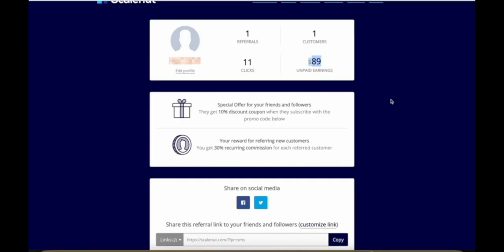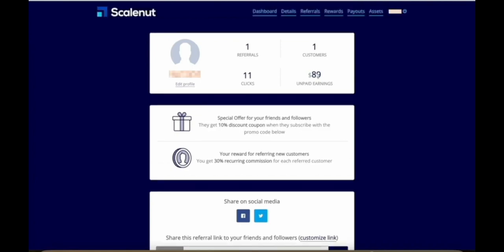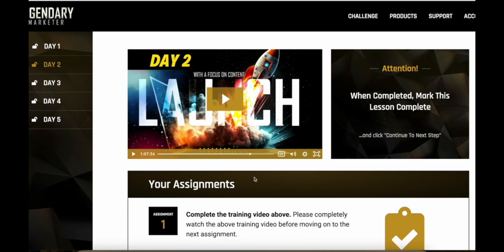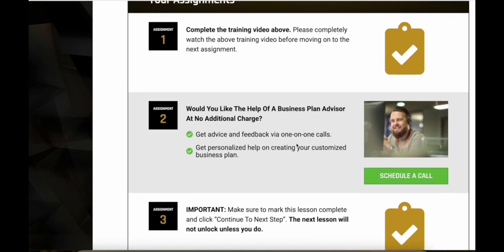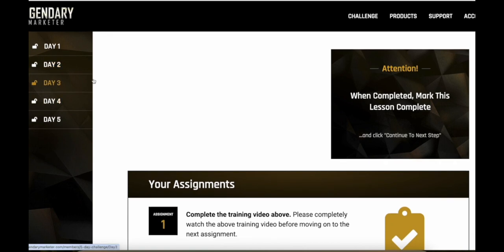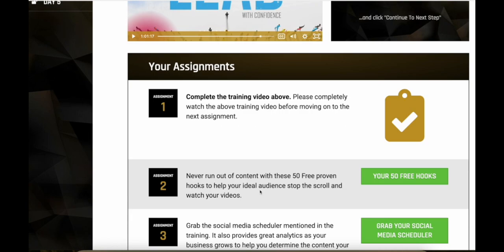Zeedrop Affiliate Program - How much can you earn in 2025 | Legendary Marketer training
Are you interested in the Zeedrop Affiliate program and wondering about your potential earnings in 2025? Watch my comprehensive analysis where I discuss the commission rates, marketing tactics, and real earning examples. This video provides all the crucial information to help you decide if the Zeedrop Affiliate program is right for your financial goals.